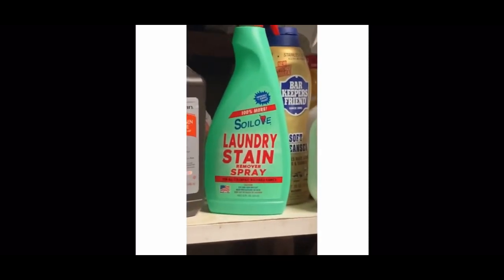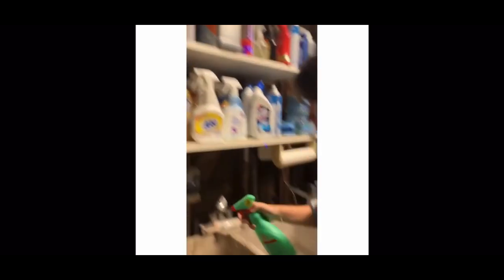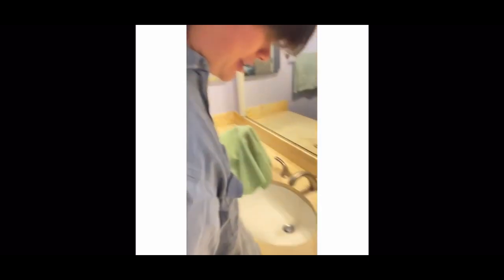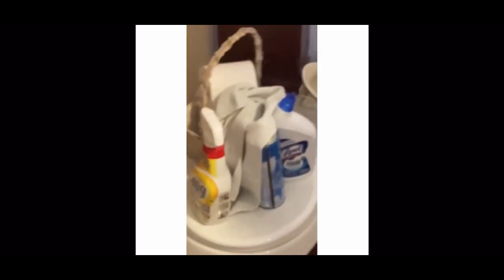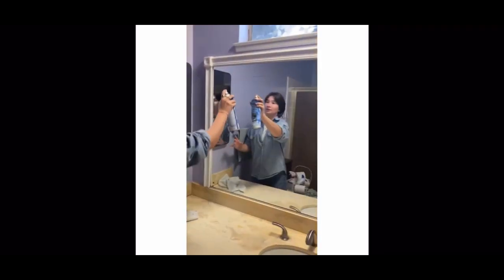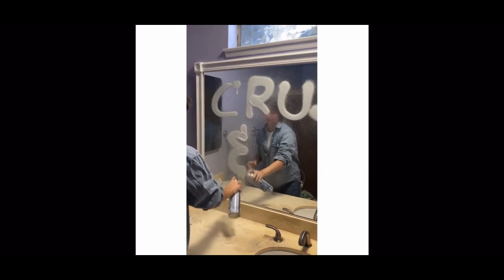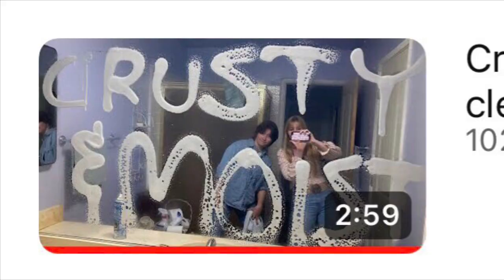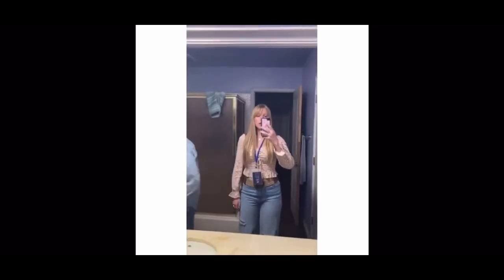The Very First ​⁠Crusty and Moist Edit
Not the best edit ever, but I did my best 🥰

Crusty is my cousin so I have connections…😂😂

Go check out crusty&moist!!